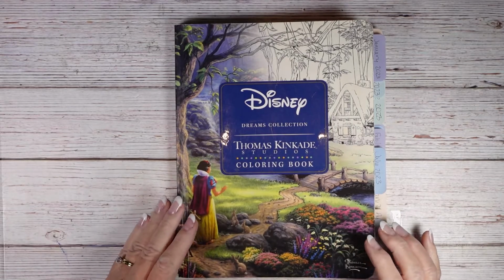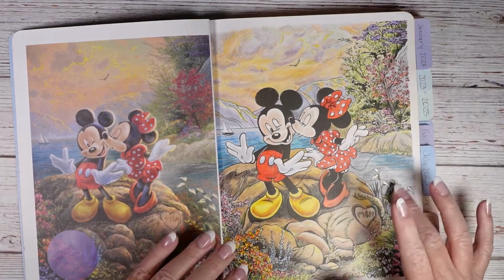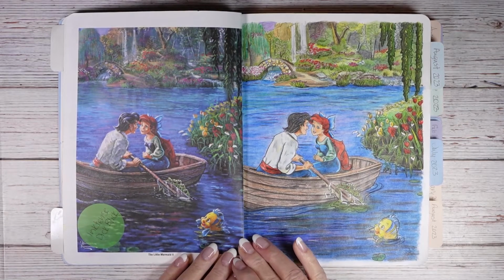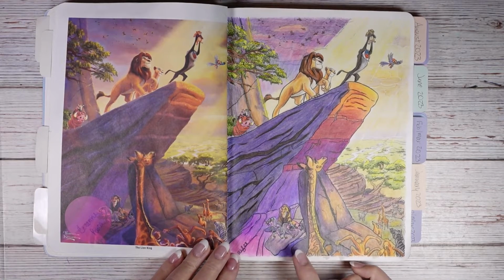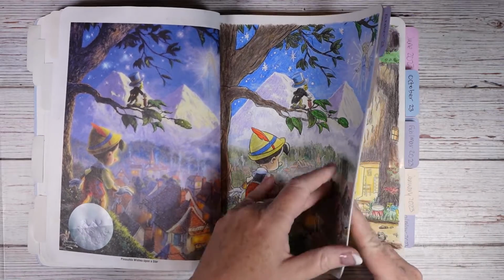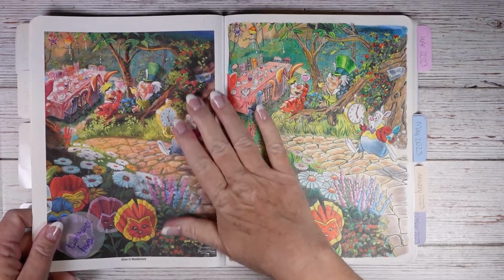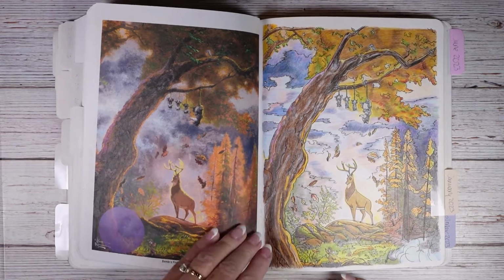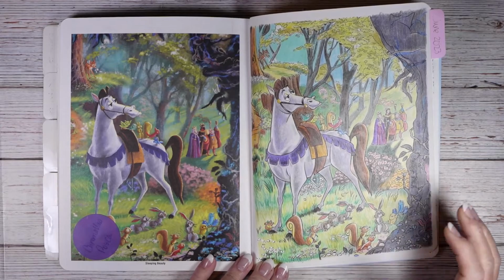My finished pages in Thomas Kinkade’s Disney coloring book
Let's flip though all my finished pages in Thomas Kinkade's Disney coloring book,  I use many mediums in this book.

Page markers

Drop me a line, I would love to hear from you:
Jazzydoodledesigns
205 Ken Pratt Blvd. Ste 120 PMB 61
Longmont, CO 80501gel pens for adult coloring